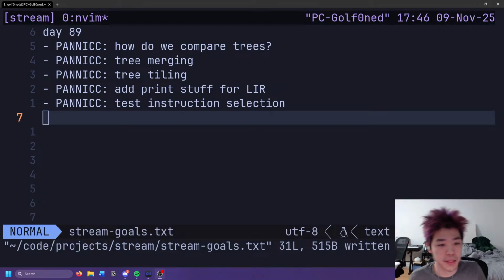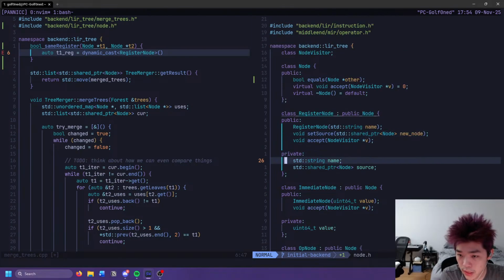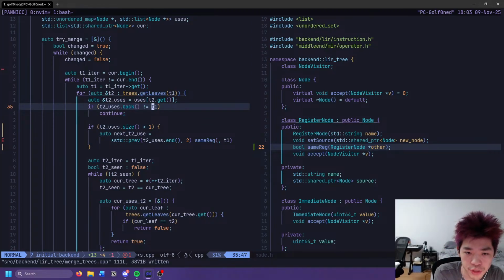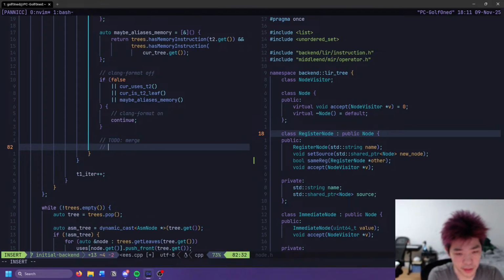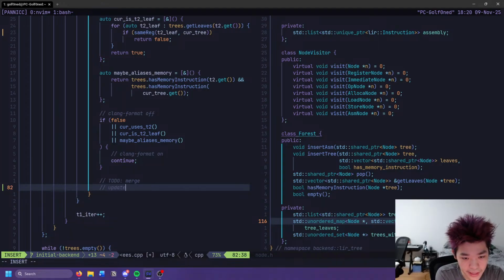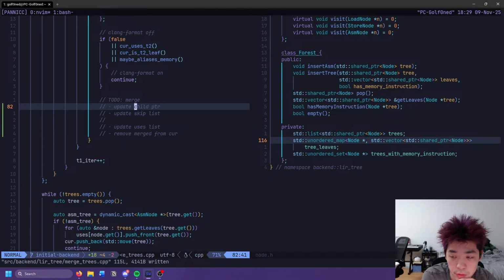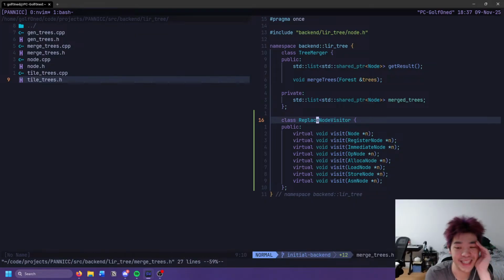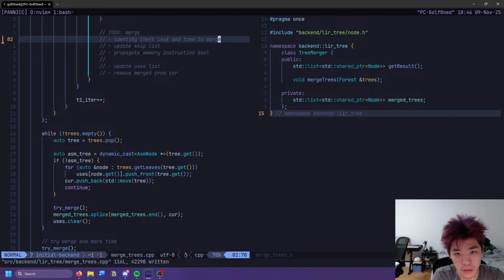studying compilers every day until i land a compiler role (day 89)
instruction selection stream 15 i cant do anything interesting with the stream description now because everything ends in -een